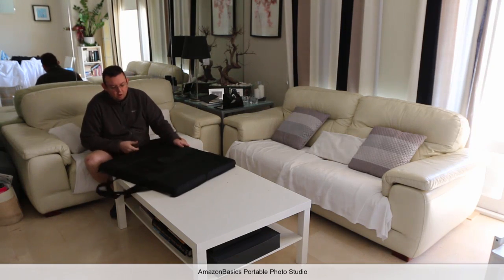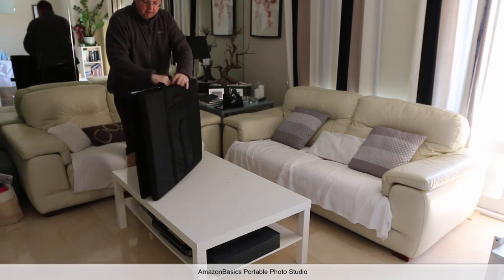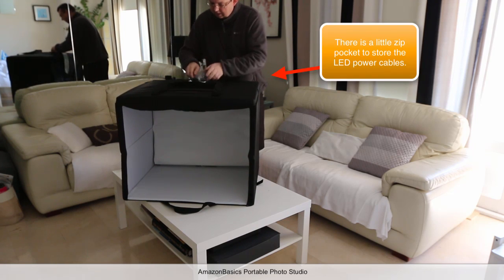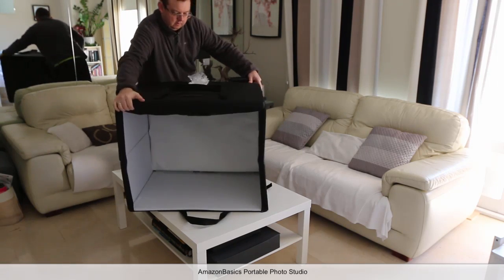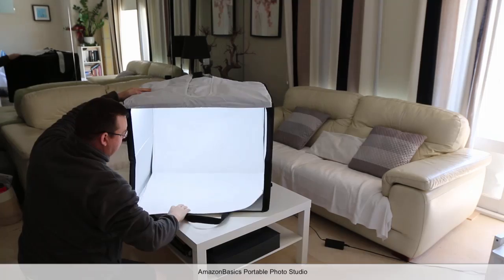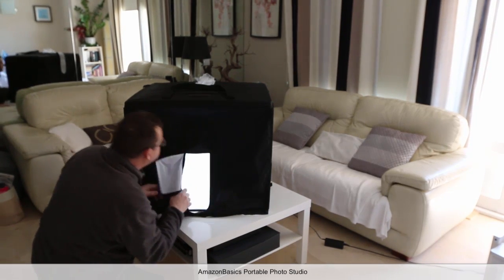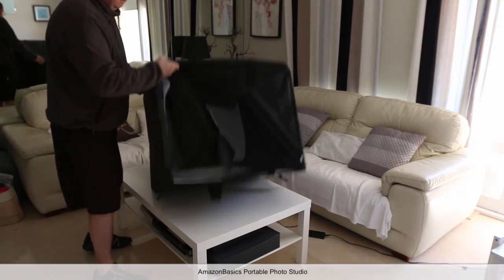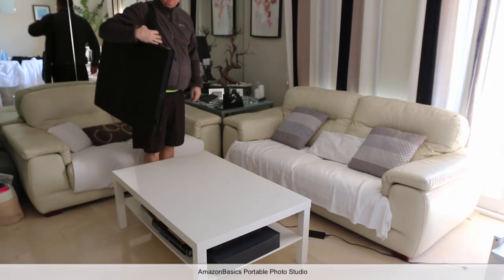AmazonBasics Portable Photo Studio Open and Close Demonstration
This is a quick demo of the photo lightbox from Amazon Basics to show how quick it is to assemble so if you are short on space then this is perfect.

I am very happy with this lightbox.

I did try the Havox light box but the Havox took me over 10 minutes to put together and another 10 minutes to disassemble.

Here is the link to the Amazon site in UK